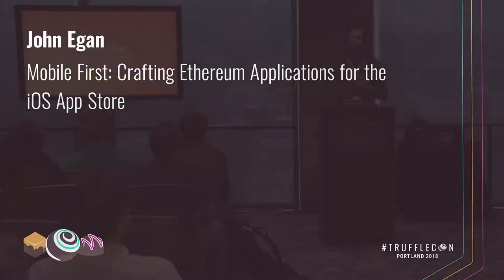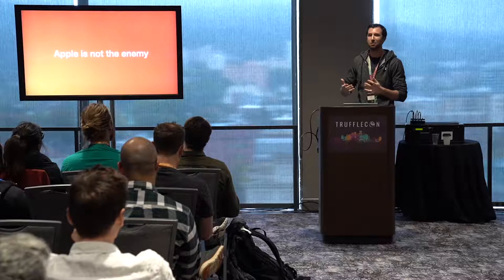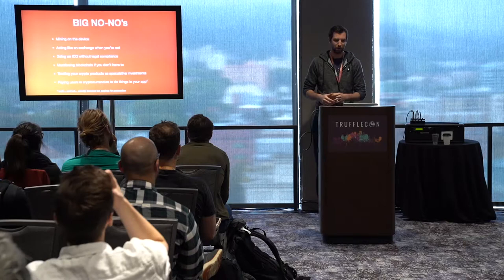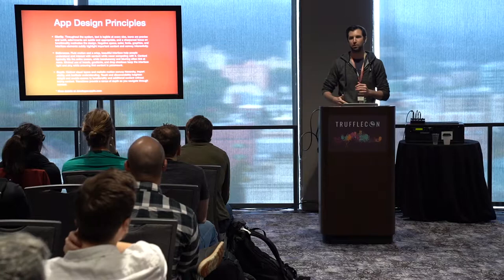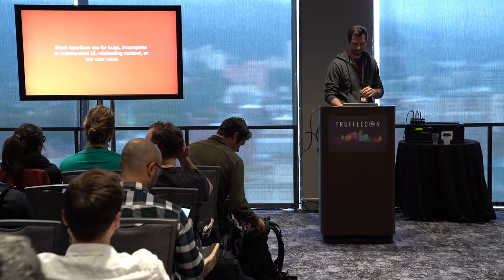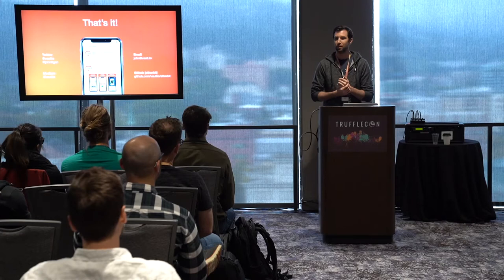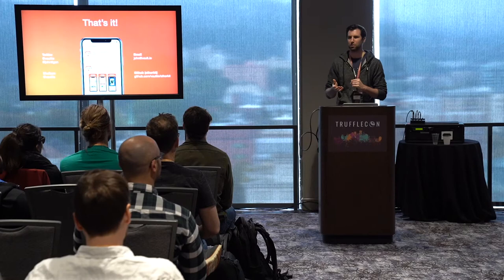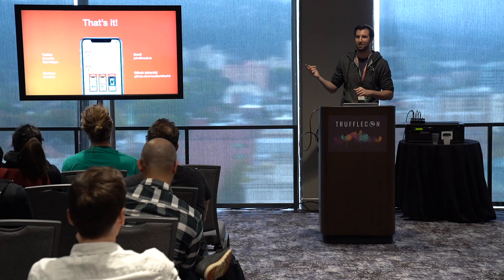TruffleCon 2018: 10/07 John Egan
Mobile First: Crafting Ethereum Applications for the iOS App Store